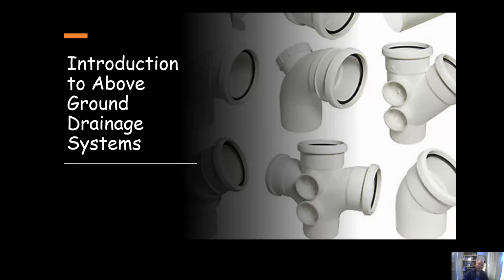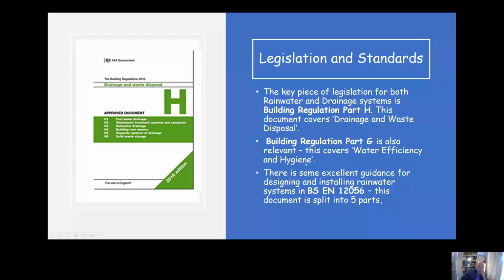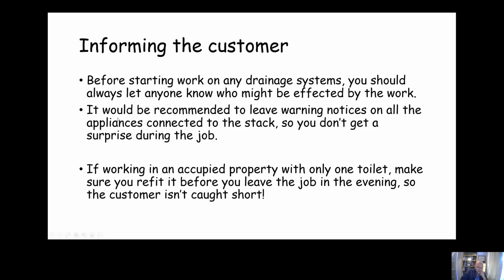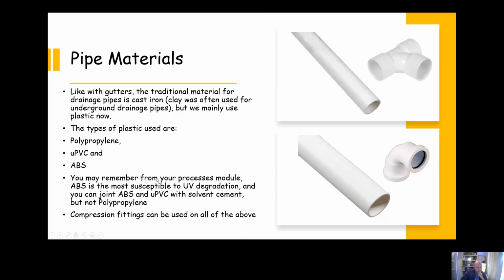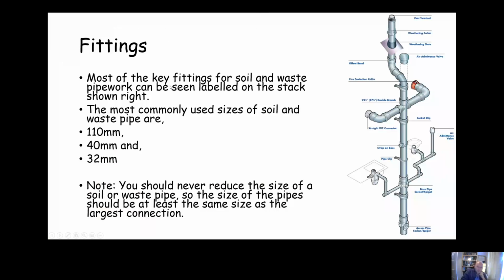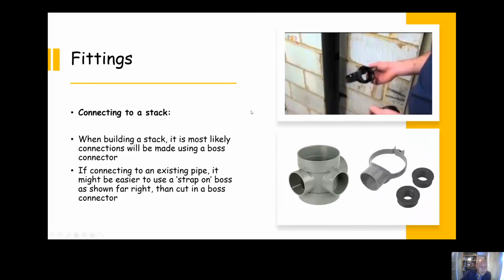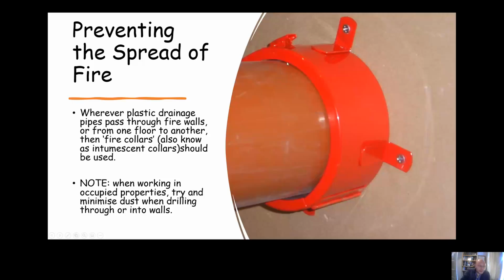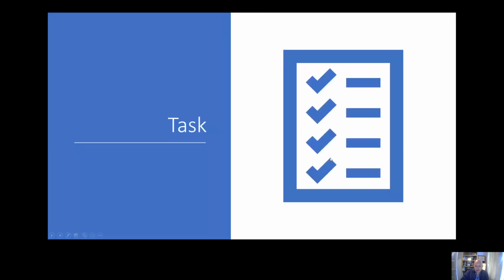Session 1 Part 3 Introduction to Drainage Systems